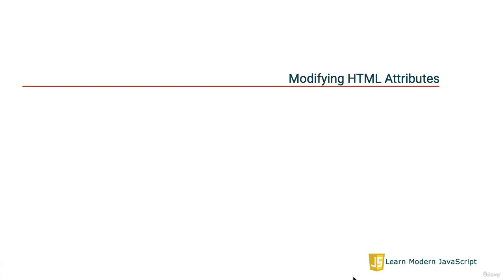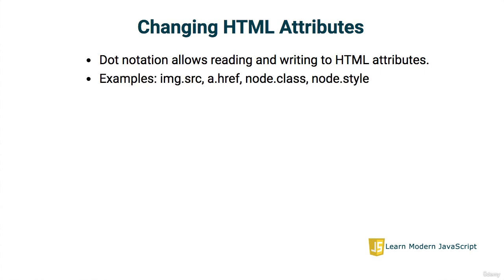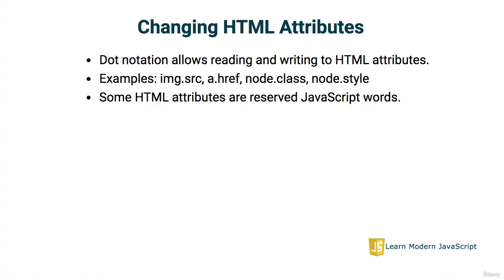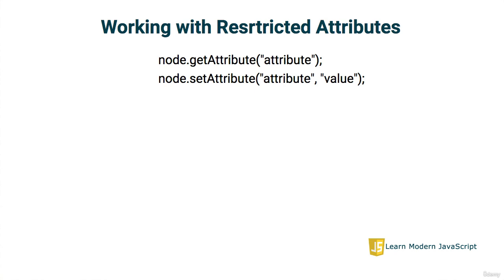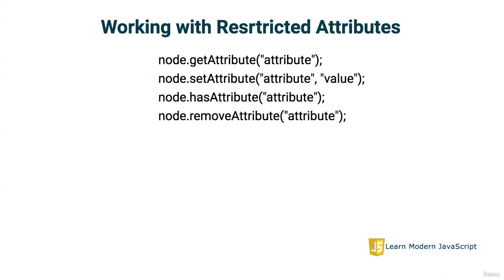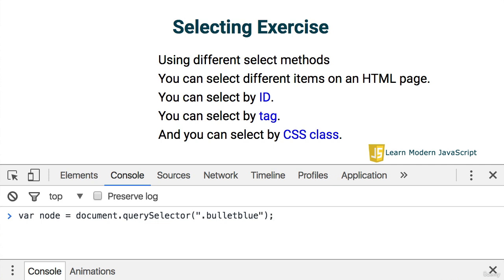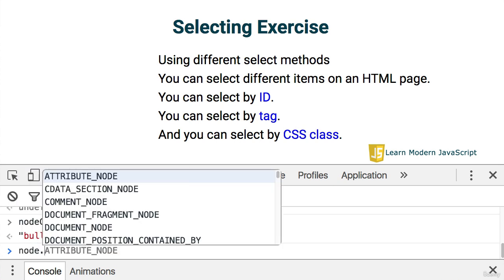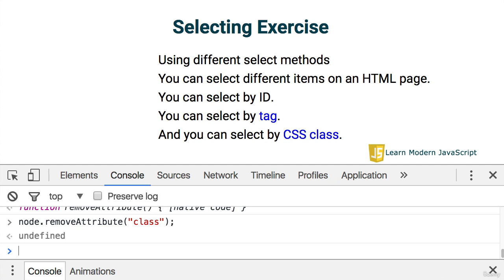JavaScript Critical Parts 1511 Modifying the HTML